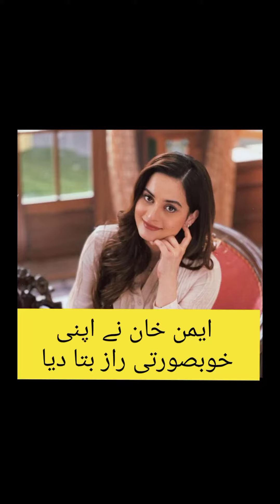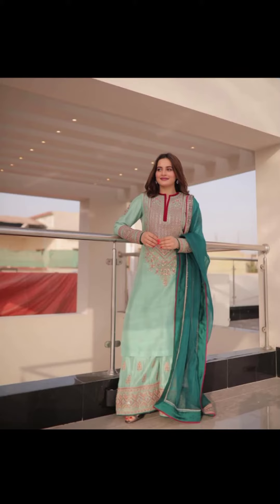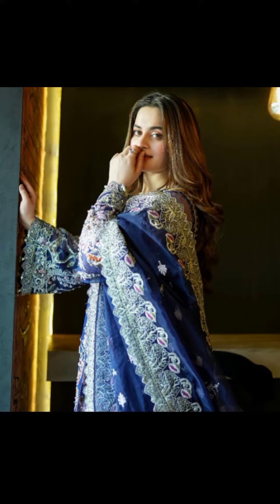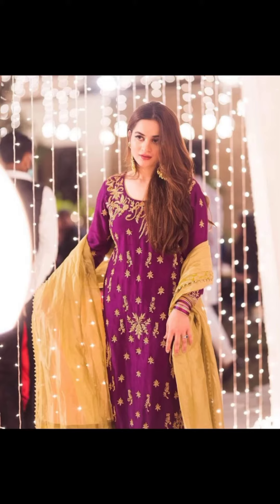Aiman khan skin care routine /skin care products/aimankhan /celebrity skin care products